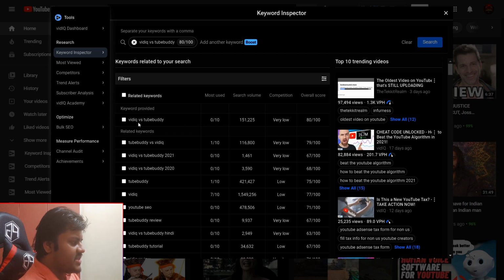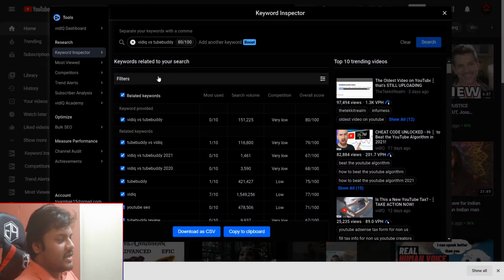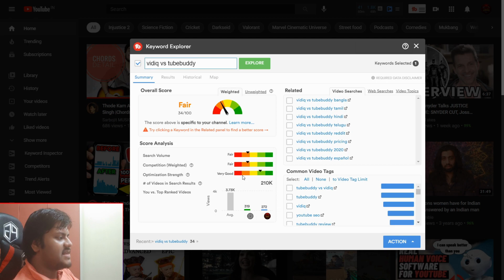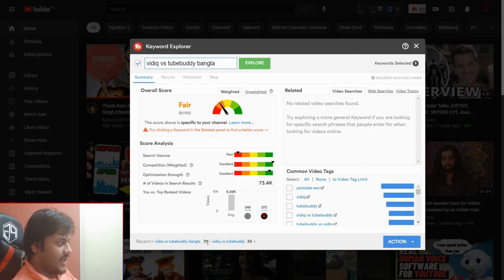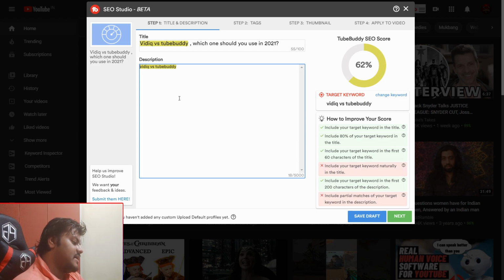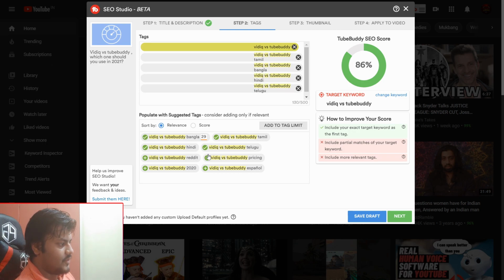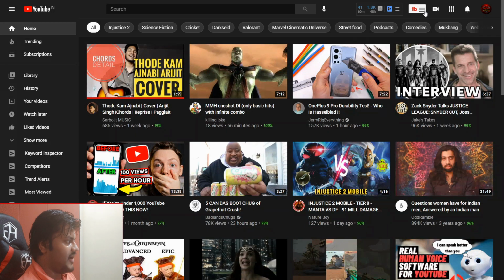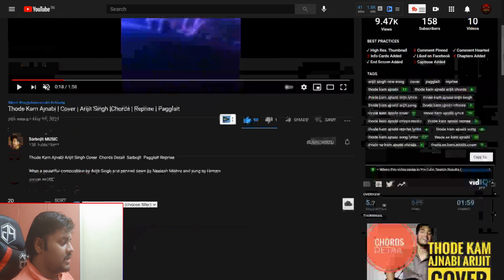VidIq vs TubeBuddy in 2021 | Best Keyword research tools in 2021 | SEO Youtube 2021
Hello everyone, we look at VidIq vs TubeBuddy in 2021 in this video. We take a look at the features of Tubebuddy and compare it with VidIq in this video. We break down the video into multiple sections comparing the features Tubebuddy vs Vidiq have with respect to helping in keyword research. We break down the techniques and the tips and tricks that can be used to get better ranking in search using Tubebuddy. I have both licenses of Tubebuddy Pro and VidIq pro. We also check if the following questions get answered.
1. Is vidiq pro worth it in 2021?
2. Is Tubebuddy pro worth it in 2021?

This video breaks down how to research in VidIQ and Tubebuddy in 2021 to optimize your video to get more SEO ( Search Engine Optimization ) Score. I hope you guys find this video useful in deciding whether you should use tubebuddy or you should use vidiq. This video is entirely a keyword research tools guide. This video is also a Youtube Seo 2021 guide. This video will also help in how to increase subscribers on youtube channel 2021.

For people in Hindi:
Ye video mein humlog pata kar raha hain ki kaise vidiq or tubebuddy dono ko istamaal kiya jai. Vidiq ko kaise use kare woh bhi humlog dekh rahe hain and tubebuddy ko bhi kaise use kare woh bhi dekh rahe hain is video pein. Dono ko compare bhi kar rahe hain.